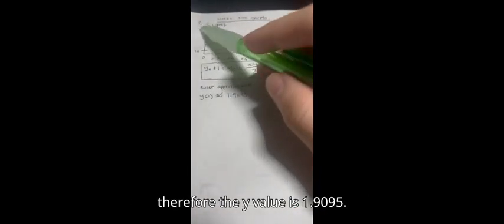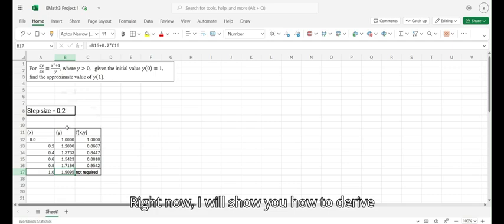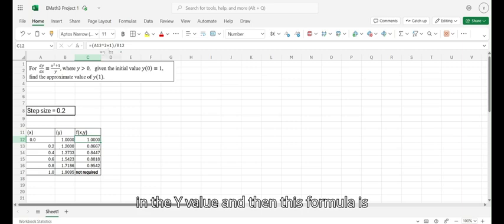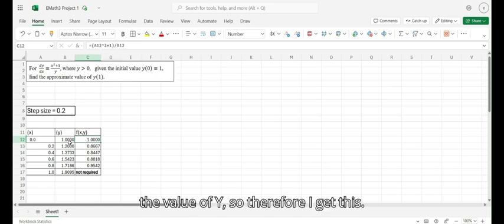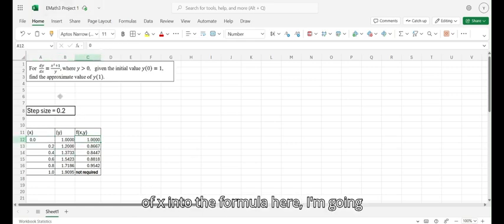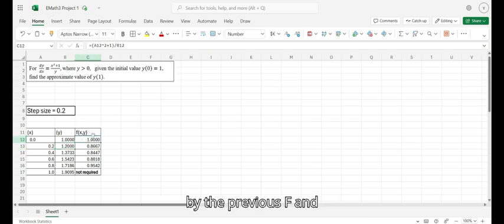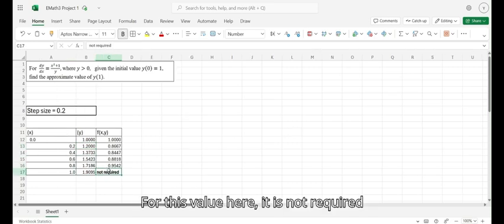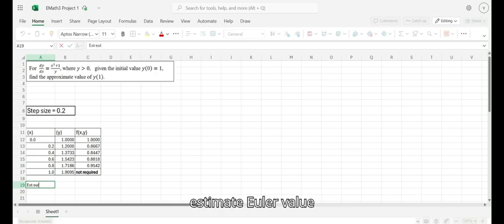EM3 Assignment project presentation